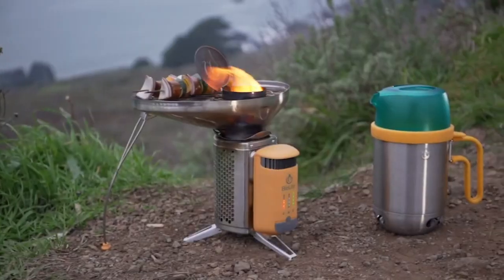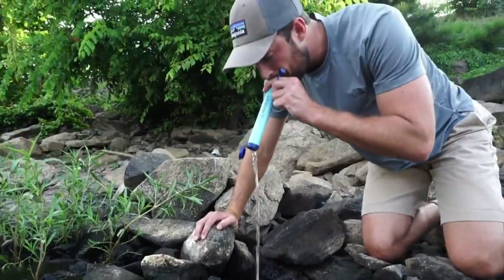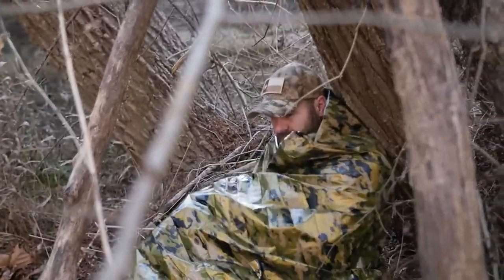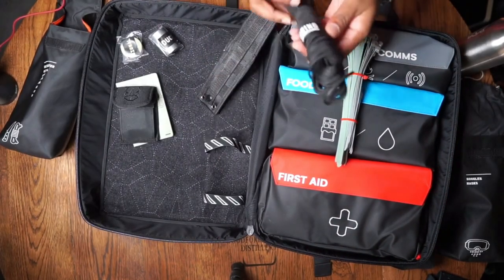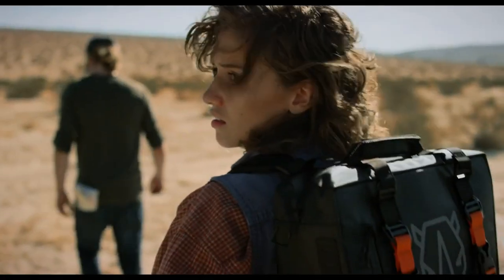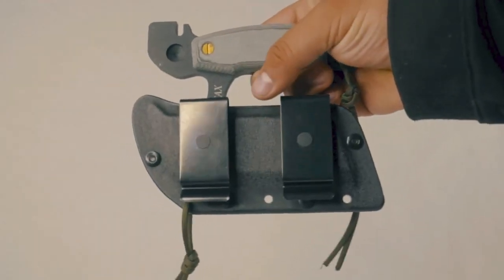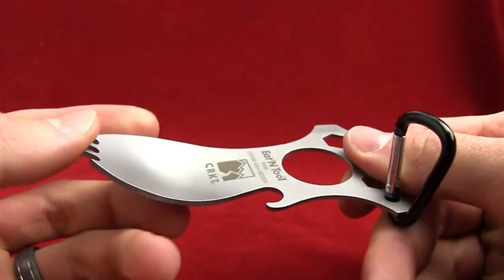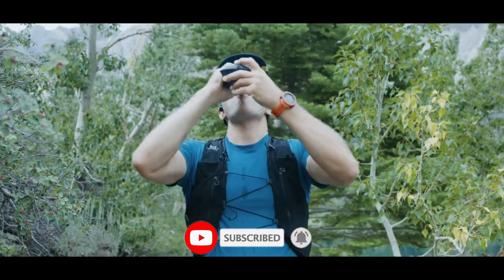17 SURVIVAL GADGETS THAT ARE ON THE NEXT LEVEL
Are you an outdoor enthusiast, adventurer, or just someone who wants to be prepared for any situation? In this video, we're featuring 17 next-level survival gadgets that will help you stay safe and make your outdoor experiences even more enjoyable. From multi-purpose tools and water filters to emergency blankets and communication devices, these survival gadgets are designed to help you conquer the great outdoors with confidence.

BESTCOOL TECH is dedicated to bringing you the latest and greatest in tech, gadgets, and innovations. Stay ahead of the game and be prepared for anything with these amazing survival gadgets.

1. SOL Phoenix Multi-Purpose Survival Tool
2. LifeStraw Personal Water Filter
3. LifeStraw Peak Series Gravity Filter System
4. Procamptek Fast Fire Stick
5. TITAN Survival Emergency Survival Blankets
6. Zune Lotoo Annihilate F-A3 Survival Shovel
7. RINO Ready Companion V2
8. My Medic MyFAK Large Medical Kit
9. The Atomic Bear Fire Wand
10. Adventure Mate AM-V2 Multitool
11. Gerber Stake Out
12. TOPS Knives Atax Hand Axe
13. EDC Nomad Survival Multi-Tool
14. BioLite CampStove 2+
15. CRKT Eat'N Tool
16. Zoleo Satellite Communicator

Share your outdoor experiences with us and let us know which survival gadgets have made a difference in your adventures.